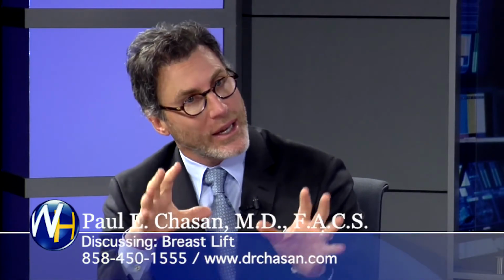The Best Breast Lift in San Diego - Dr. Paul Chasan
San Diego based expert plastic surgeon, Dr. Chasan, appeared on The Wellness Hour to talk about Breast Lift Surgeries.

He discusses the art of breast lifts and explains who is a good candidate for a breast lift surgery. He also shares how he achieves the best possible, almost non-existent scarring.